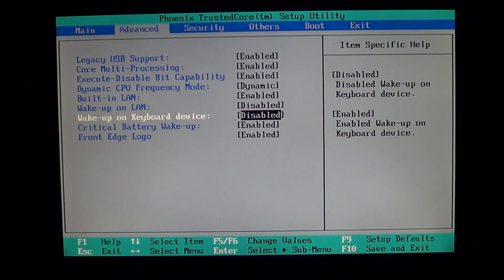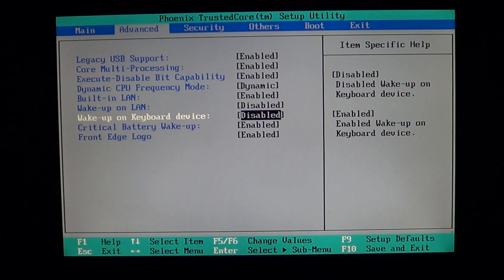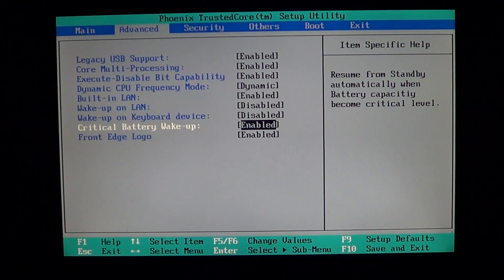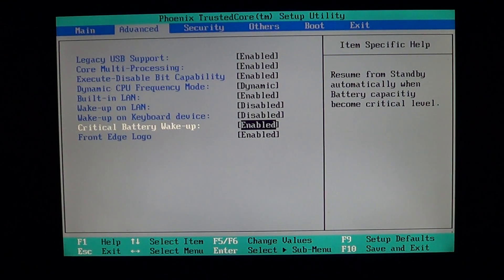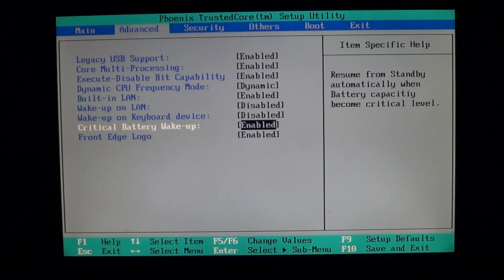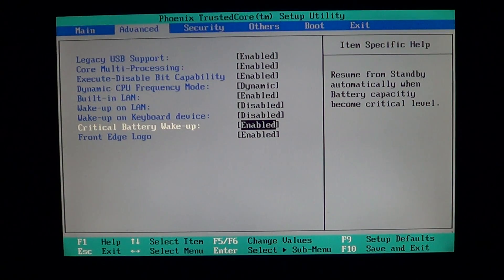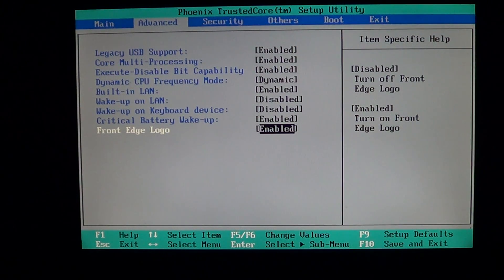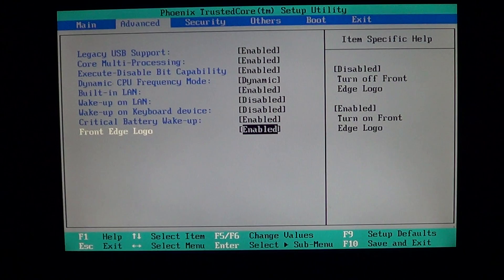PC Bios Explained - Wake up options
Wake up options in bios on phoenix toshiba